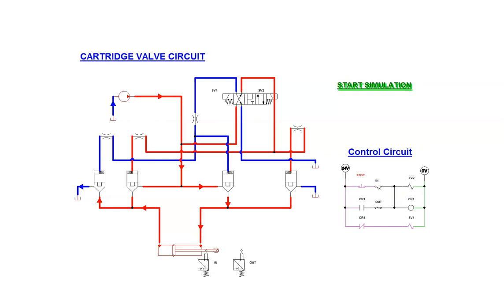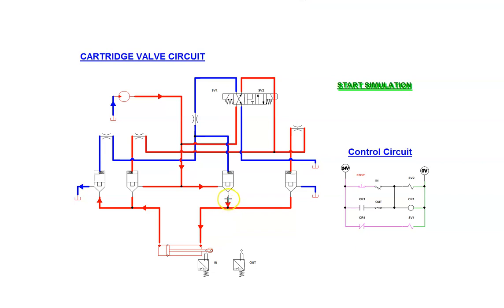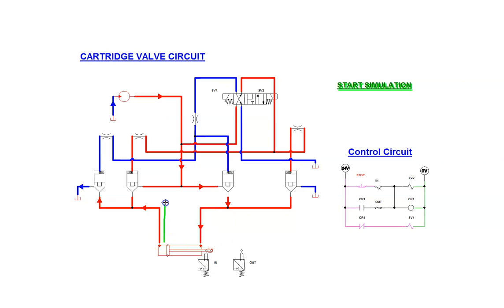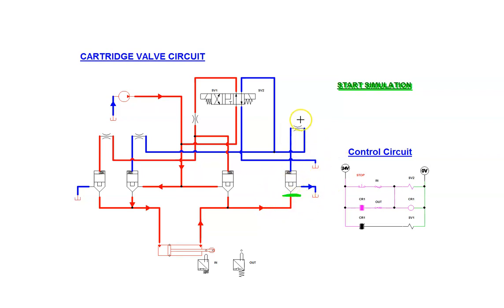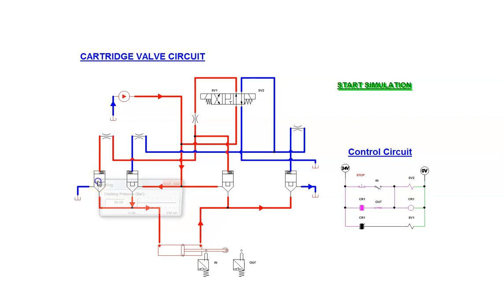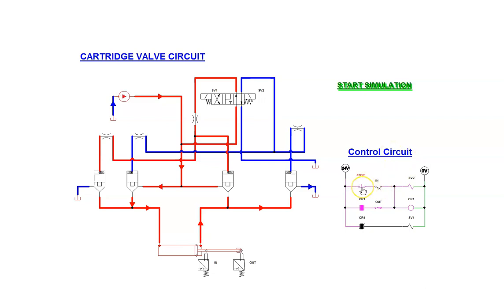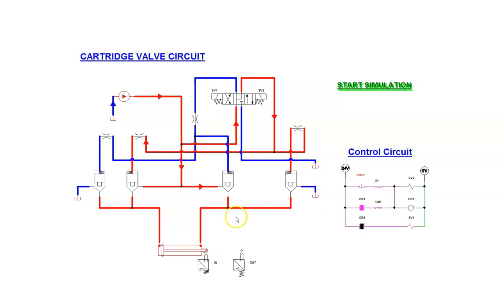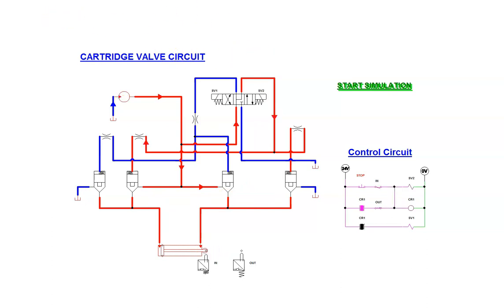PLC Programming - Cartridge Valve Circuit Simulation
✅  Beginner PLC programmers learn that there are only 3 output results. You can power a indicator (light bulb), a motor or a valve. This video introduces you to the basics of cartridge valves within a hydraulic circuit. This is a MUST SEE Lesson.